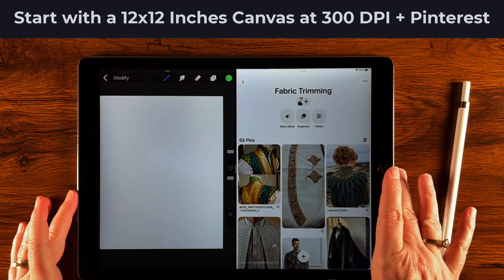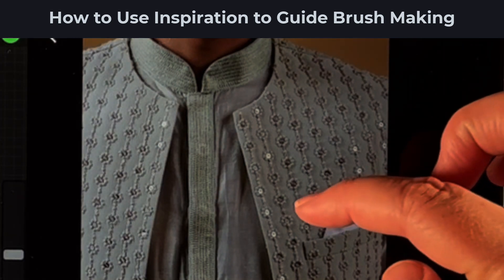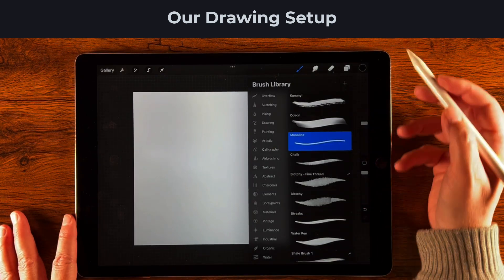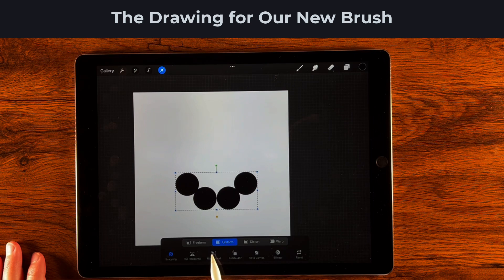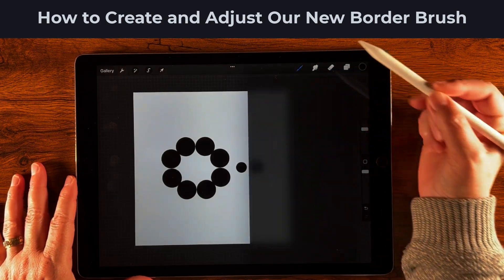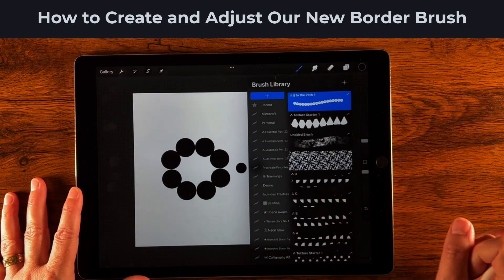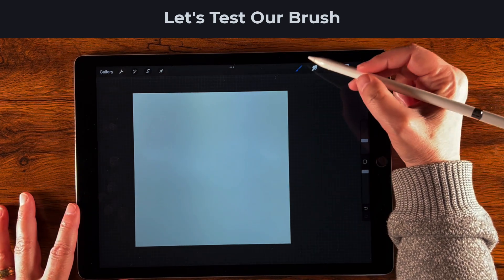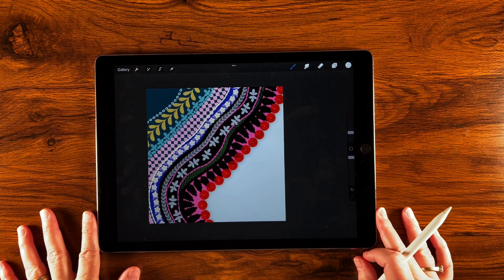Floral Border Brush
In this video, we create a floral border brush that you can add to the Trimmings Procreate brush set free at my site.

Here's the scoop: I appreciate and adore you, my channel subscribers and viewers. Not only do you make it possible for me to afford to make more videos, you make my days with your comments, requests, and tips! Which is why I'm giving you free, early access to my Fabric Trimmings Brush Set--before it heads to the shop in September '22.

This set is perfect for trimming clothes within your drawings and illustrations.

(And, if you make a purchase from me, thanks for your business!  🤗❤️)

VIDEO CHAPTERS
0:00 Intro and Project Overview
0:44 Start with a 12x12 Inch Canvas (at 300DPI) and Pinterest
1:54 How to Use Inspiration to Guide Brush Making
3:06 Our Drawing Setup
4:08 The Drawing for Our New Brush
7:44 How to Create and Adjust the New Brush
9:52 The Brush Test
FOR INFO
About my Gear, please see the About section of this channel.